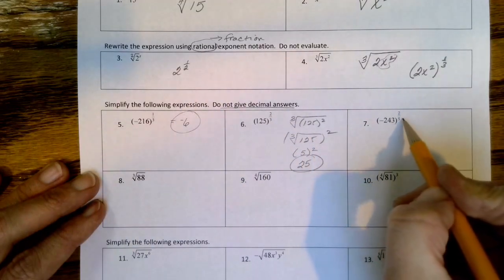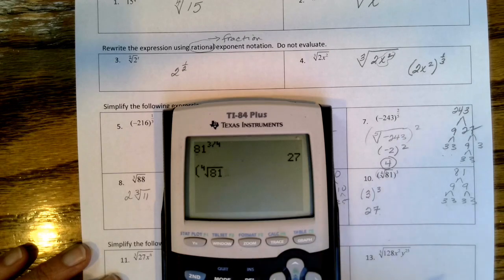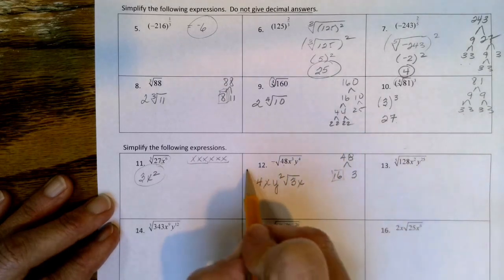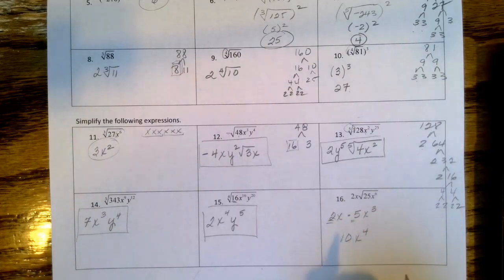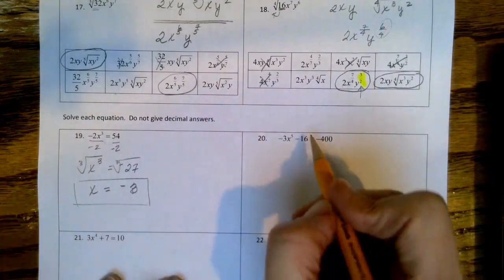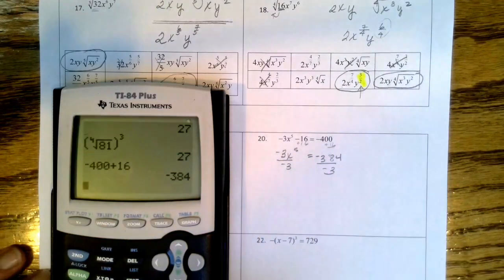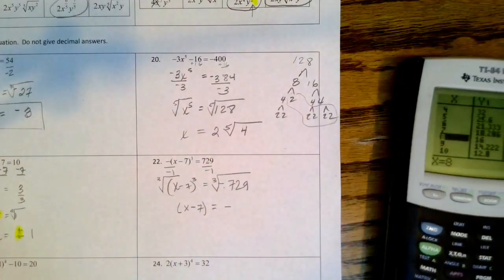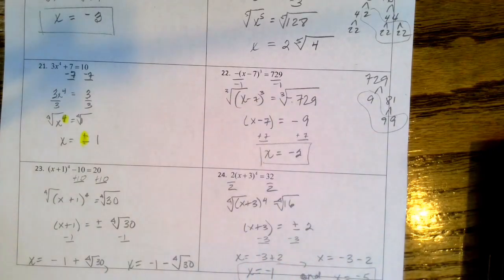Alg2 5 1 HW